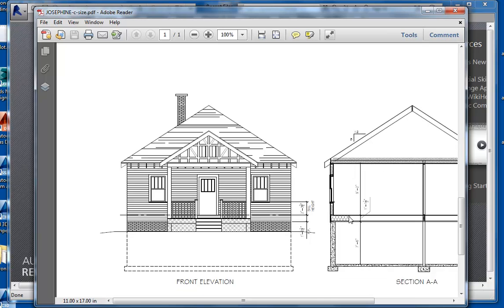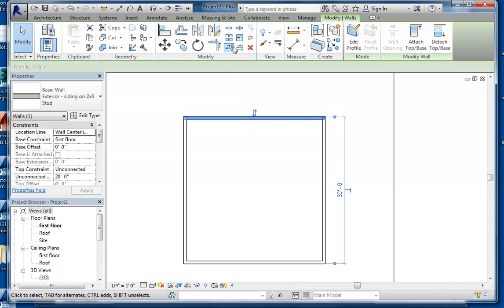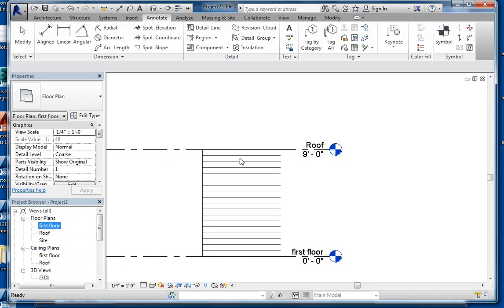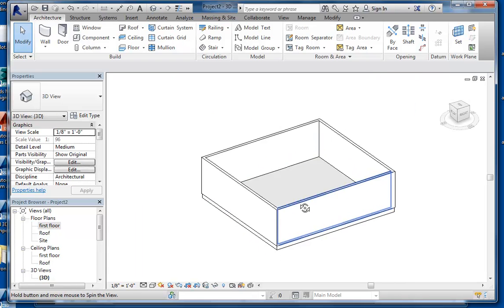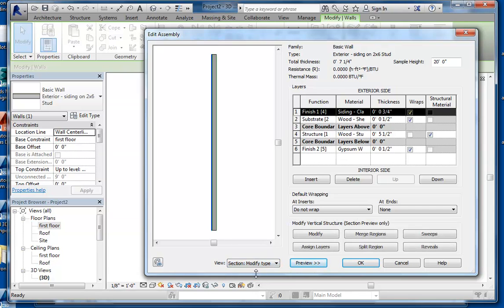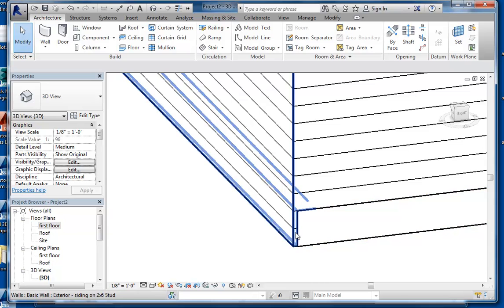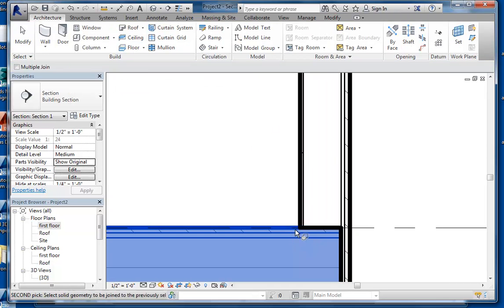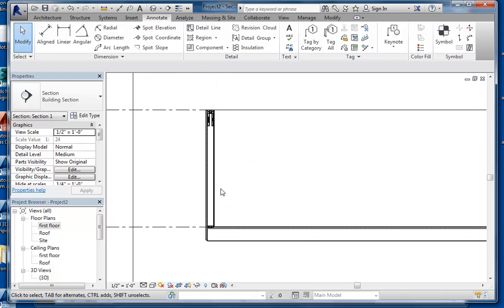01 EXTERIOR WALLS FLOOR SYSTEM